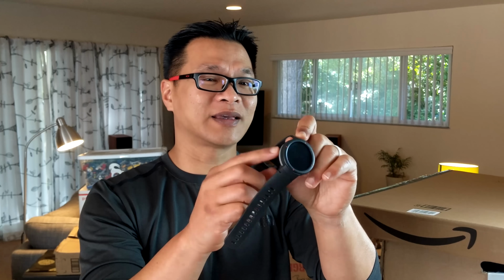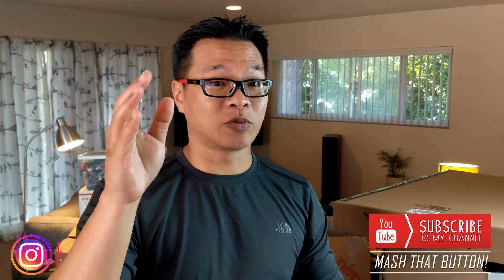You Don't Want to Watch This - Amazfit Verge Review #2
Amazfit Verge Review #2

I've been MIA, but with reason. I've been on a recon mission... a recon mission to search for new digs for my family. The result? We're moving from sunny California to (duhn, duhn, duhn) Maine.

Before than happens though, I figured that I owed you all my inner thoughts of the Amazfit Verge, especially regarding its ergonomics and software/app experience.

~ CONNECT ~

- LimoStudio Photography Video Studio Softbox Lighting Kit

- Zoom H1 Recorder Mic

- Comica CVM-VM10IIB Camera Microphone Directional Condenser Shotgun

- Google Pixel 2 XL

- Sandisk Ultra 128GB Micro SDXC UHS-I Card

- Panasonic Lumix LX-7